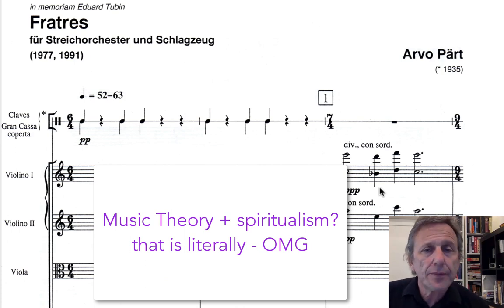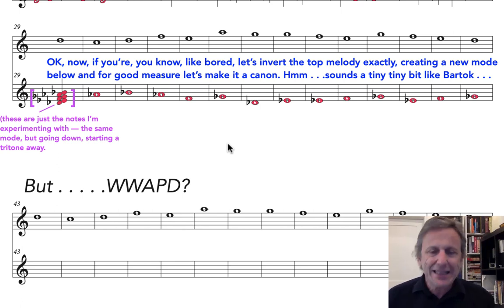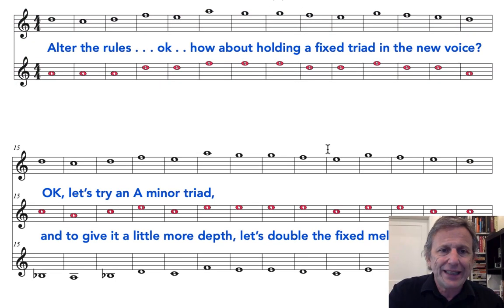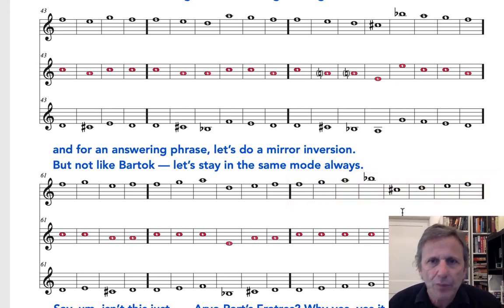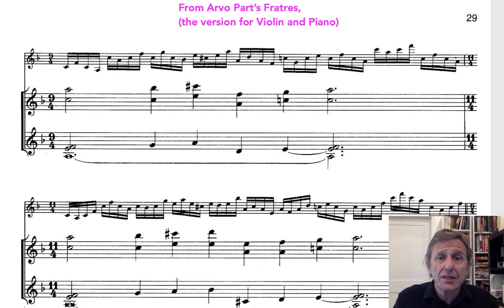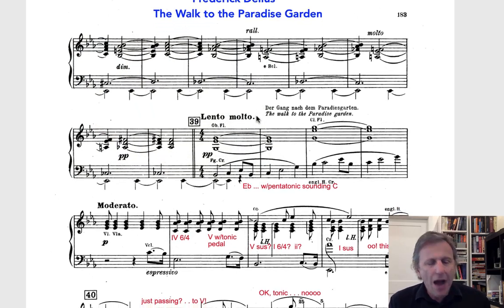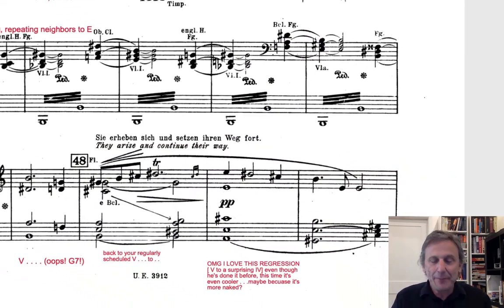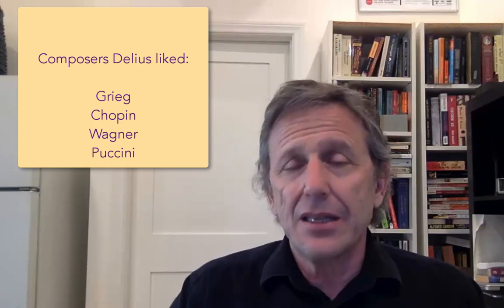Arvo Pärt, Frederick Delius: Further Explorations by Request #2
This is the second installment in an add-on to the CalArts Coursera class 'Approaching Music Theory: Melodic Forms and Simple Harmonies'.

I talk about two pieces requested by students in the class, as always asking the question 'Does music theory actually exist'?

Good recordings-with-scores of the pieces discussed are here: [You might want to listen to them first.]

Links to my markups of the scores are available on the Coursera Course "Ask the Professor" Discussion thread:

Here is a FABULOUS video about more of the technicalities of Pärt's compositional technique by Milton Mermikedes:

here is a Spotify playlist with the pieces I talk about,  including the Pärt, the Delius and most of the other pieces I mention --